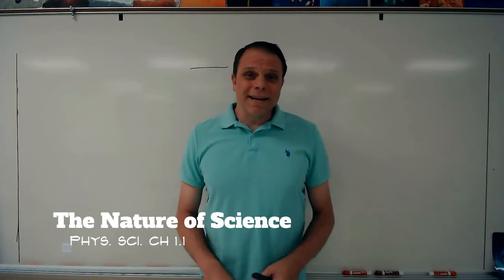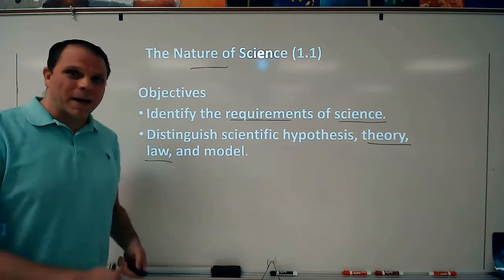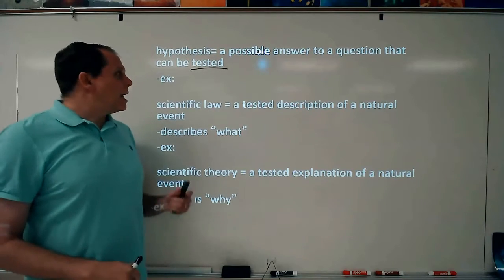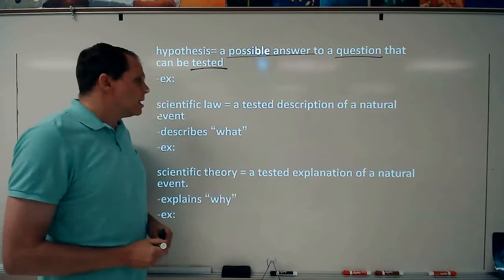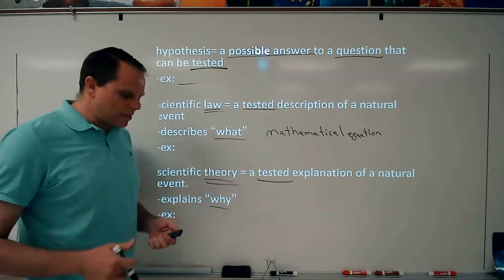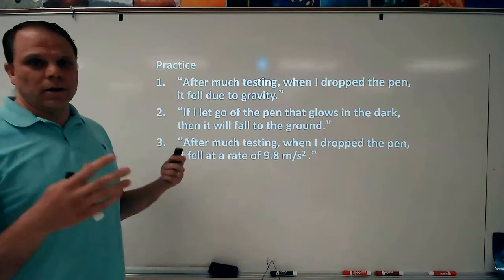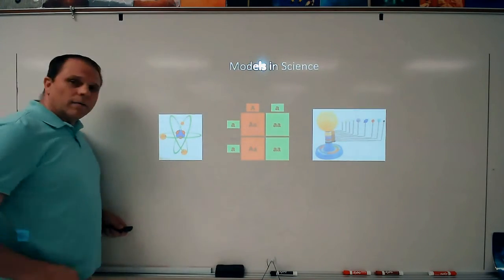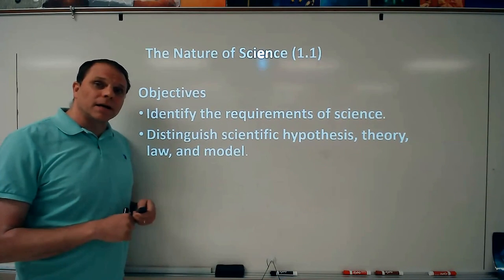Phys. Sci. Ch 1.1--The Nature of Science